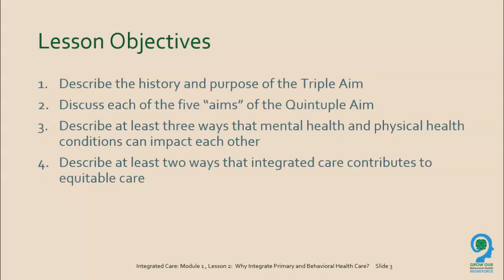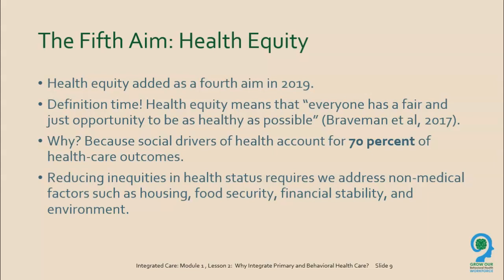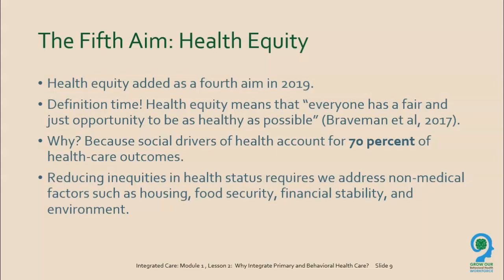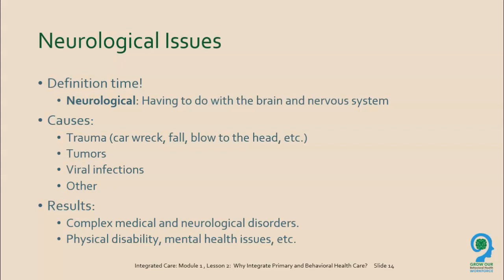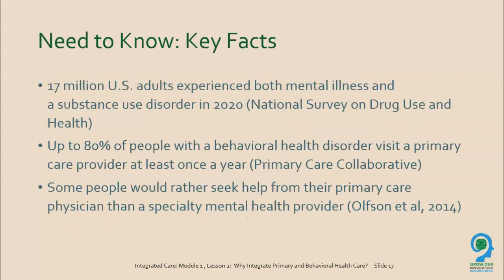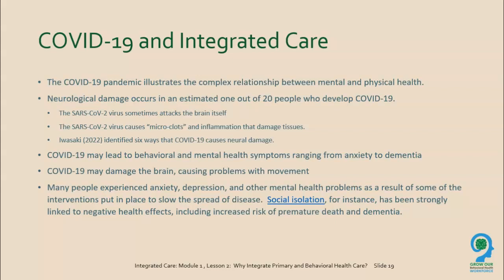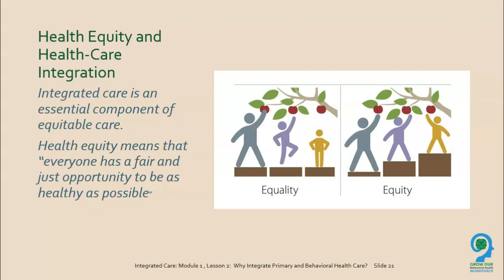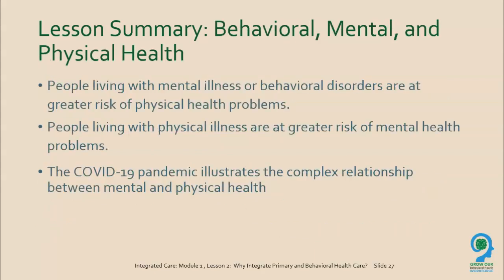IC M1 L2 Why Integrate Care